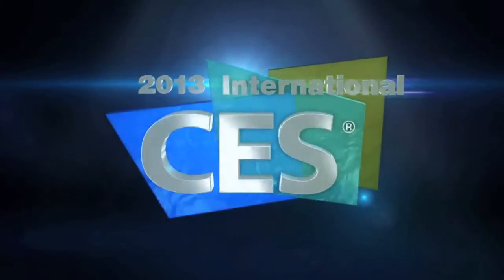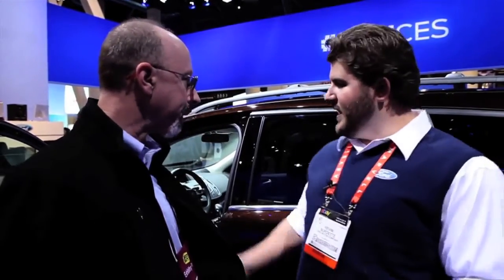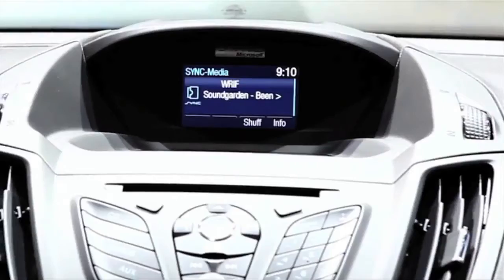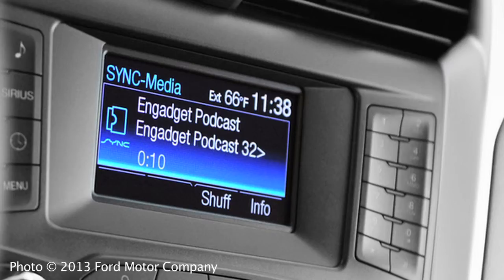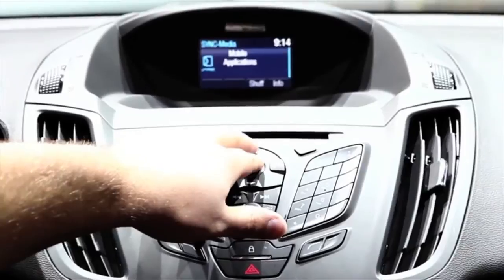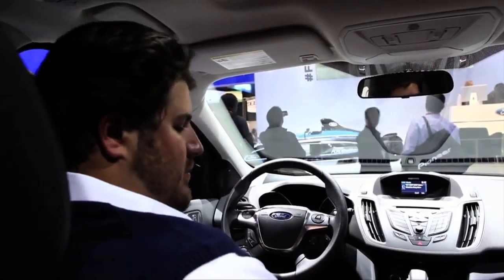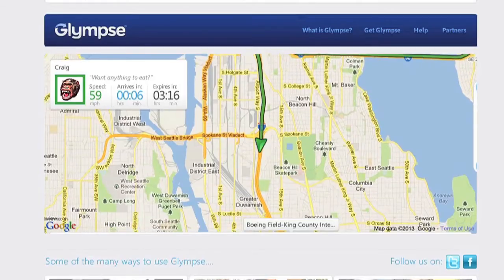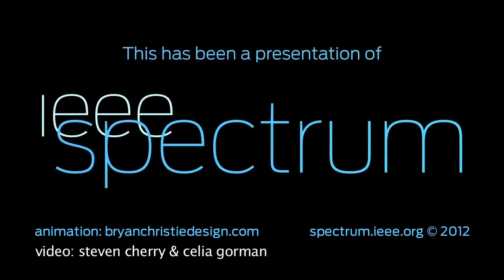Ford Motor Corp: Calling All App Developers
Five years ago, at the Consumer Electronics Show, two IEEE Spectrum editors hopped into a Ford Focus for a live demo of the company's new Sync driver-assistance system.

This year, Ford opened up Sync to third-party programmers by releasing a developer's kit, and we jumped into a new Ford Escape to see a demo of it. (Senior Associate Editor Steven Cherry was surprised and pleased, but back at the office, car maven and fellow Spectrum editor Willie Jones's reaction was, "It's about time.")

Cherry also discussed the developer's kit and the company's other new technologies in a podcast interview with Ford senior executive and star researcher James Buczkowski.